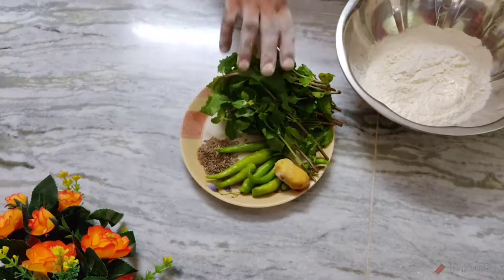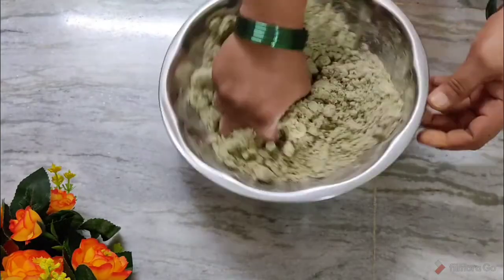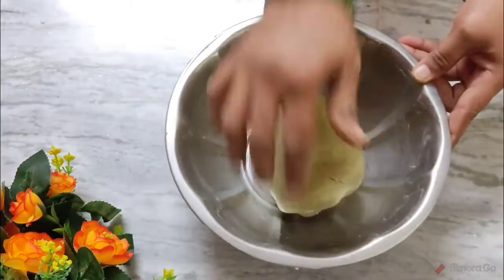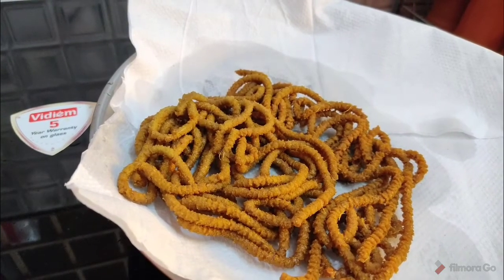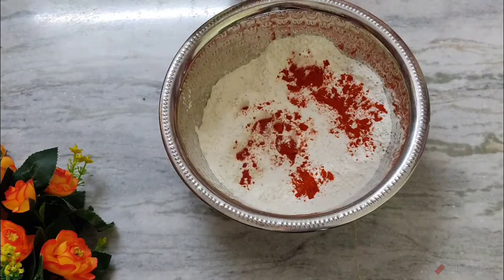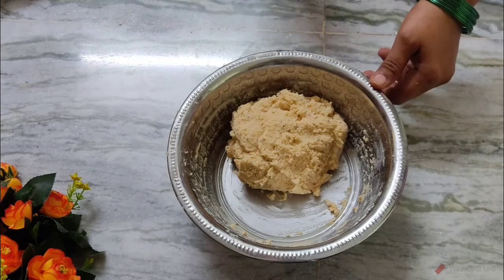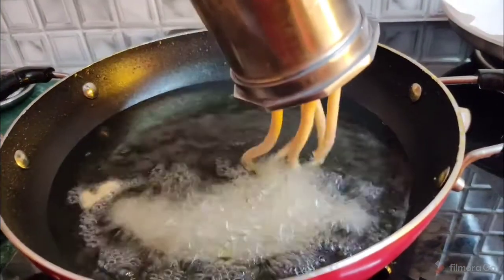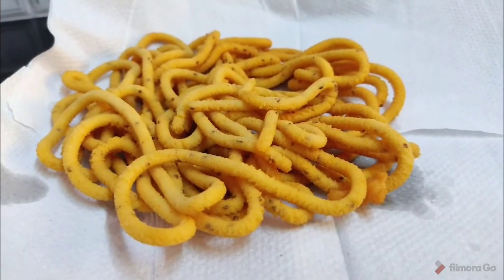TASTY CHAKARALU|MILK &MINT Chakaralu|Evening Snacks|Palu & Podina Chakaralu by Kasturi's cuisine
Hope u  like my videos..

Today in kasturi's cuisine we prepared a tasty &delicious pala&mint Chakaralu and it is very easy to make